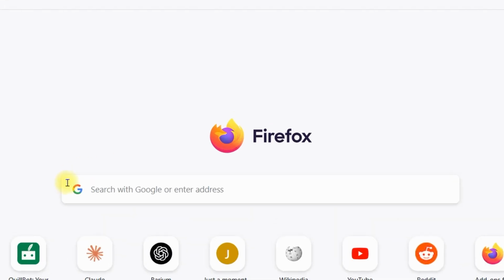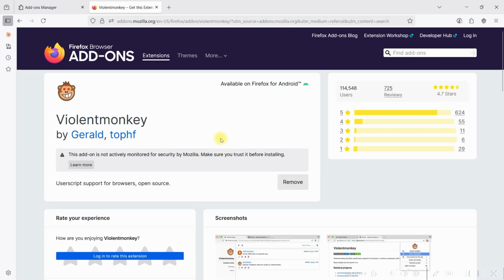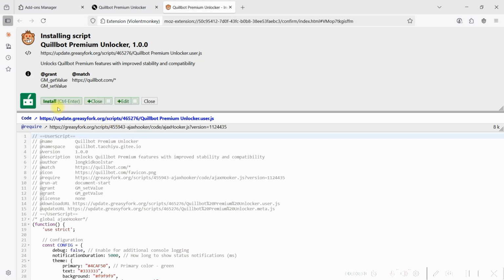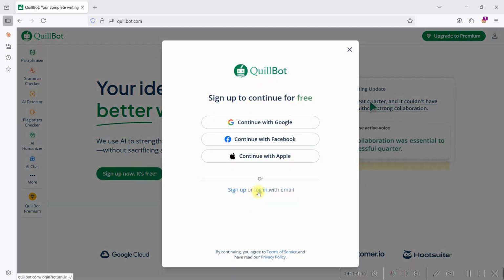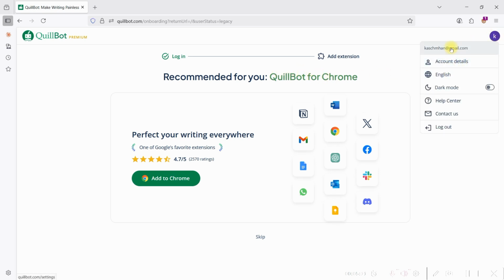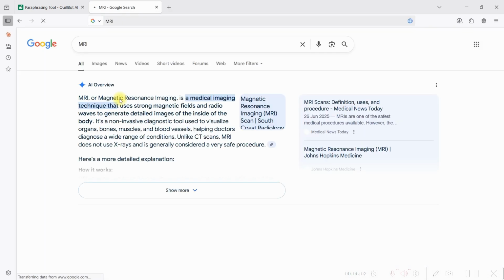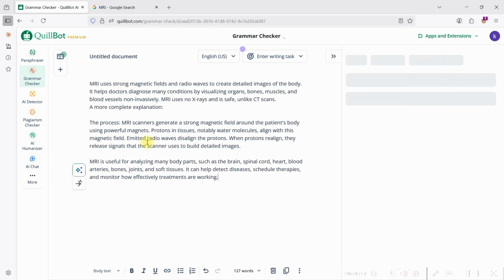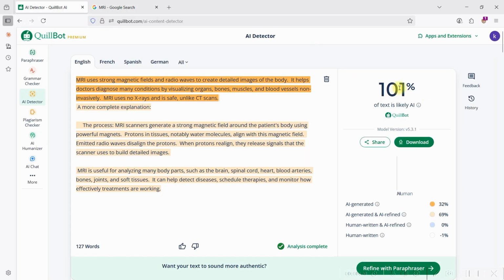STOP Using Quillbot Without This ONE Simple Trick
Check out Quillbot premium for free activation from the official Quillbot smart AI writing tool.

A simple approach to get quillbot premium account 100% working. Looking for the best paraphrasing tool? Quillbot is a must-have for every writer! Check out this review and learn how to use Quillbot like a pro with the extension. Why surfing the internet looking for how to use quillbot for free ? Why asking people about how to get quillbot premium for free ?

*This Youtube keyword Research Tool Is Naturally Free:*
I recommend it to upcoming youtubers:
quillbot review
how to use quillbot extension
quillbot tutorial
how to use quillbot like pro
article spinner
article rewriter tool
acca f1
quillbot reviews
quillbot paraphrasing
how to use quillbot app
the best ai paraphrasing tool
how to use quillbot plagiarism checker
quillbot how to use
quillbot premium account
zero plagiarism
quillbot vs prepostseo
quillbot rewriter
quillbot paraphrasing tool
how to reduce plagiarism percentage
quillbot microsoft word
quillbot premium for free
quillbot premium
saas
quillbot vs undetectable ai
content rewriter
quillbot how to uise
bypass ai detection
quillbot free premium account
quillbot vs wordai
which one better quillbot vs prepostseo
quillbot plagiarism checker
quillbot plagiarism
best article spinner software
quillbot vs grammarly
quillbot tool paraphrasing
quillbot ai vs undetectable ai
quillbot online tool
quillbot for free
article rewriter
paraphrasing tool
quillbot for paraphrasing
quillbot grammar
how to use quillbot
complete phd easily
quillbot overview
quillbot premium crack
quillbot premium review
how to use quillbot premium
how to use wordtune
paraphrasing tool quillbot
quillbot for summary
online paraphrasing tools
remove plagiarism
how to get and use quillbot
turnitin
quillbot vs wordtune
quillbot ms word
research tips
quillbot paraphrase
quillbot word
quillbot free
how to use quillbot tool
trick copyscape
the best content editing tool quilbot
free paraphrasing tool quillbot
is quillbot safe
wordtune tutorial
easy and effective ways of using quillbot
how to use quillbot paraphrasing tool
is quillbot plagiarism checker as good as turinitn
quillbot crack download
how to use citation generator in quillbot
quillbot for research article
ai detection
wordtune review
quillbot plagarism checker
writing with wordtune
free article spinner
quillbot free premium
data collection
quillbot ai
research advice
quillbot reveiw
quillbot add in
free paraphrasing tool
article rewriter tool to avoid plagiarism
is quillbot any good
undetectable ai vs quillbot
install quillbot
quillbot premium price
best ai paraphrasing tool
undetectable ai tutorial
ai detection tool
how to get quillbot premium for free
plagiarism checker app
quillbot ai-powered paraphrasing tool
premium quillbot cookies
plagiarism checker for students
quillbot premium account free
ai content detection
best article spinner
quillbot free vs premium
plagiarism checker
ai paraphrasing tool
turnitin ai detector
quillbot co writer
quillbot premium reveiw
sampling techniques
article rewriter software
wordtune vs quillbot
ai paraphrasing tools
how to use quill bot
quillbot vs chatgpt
quilbot writing
quillbot premium review hindi
tech research
is quillbot legit
how to install quillbot on ms word
ai tools for writing
inclined ai
quillbot summarizer
paraphrasing tools
lifetime deals
rephrasing tools
paraphrasing tool app
is quillbot premium worth it
probabality sampling
reduce plagiarism
article spinner software
basic vs applied research
rewriter tool to avoid plagiarism
ai writer
rewriting tool
spin rewriter vs word ai - which article spinner is best?
summarize research paper easily
essay typer
chat gpt detection tool
article rewriters
best article rewriter
wordai review
dr rizwana
tech deals
types of research
kokab manzoor
how to use quillbot for beginners
ai content writer
quillbot extensions
plagiarism free content
best plagrism checking tools
pass ai detection
research proposal
cool ways of doing phd
how to paraphrase to avoid plagiarism
ai detection tools
originality ai
undetectable ai vs wordai
reading research paper easily
best paraphraser
chatgpt detector
how to pass turnitin
best article rewriter tool
lifetime deal
plagiarism removing tricks
*126 Superfoods That You Can Store Without Refrigeration for Years*

*Earn dollars by chatting lonely Americans(divorcees, widows, widowers, singles) who are looking for someone to talk to. Join mentorship for free:*